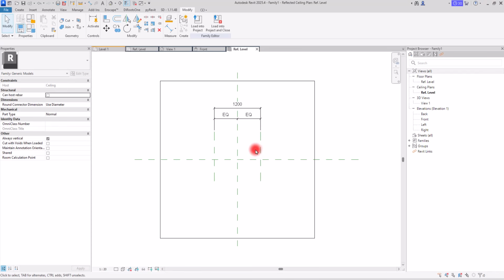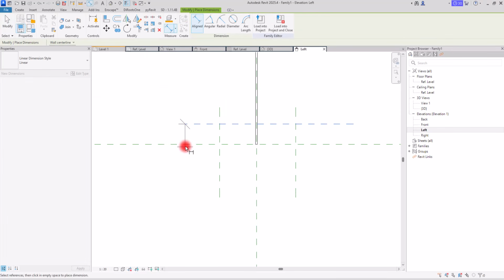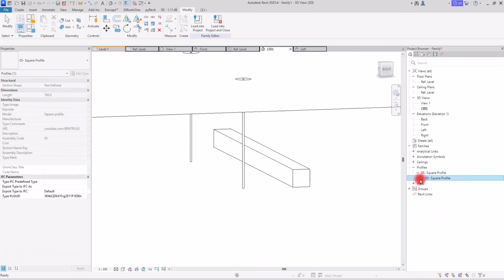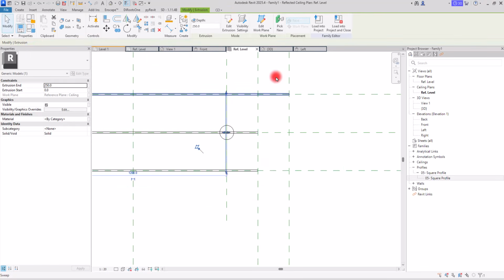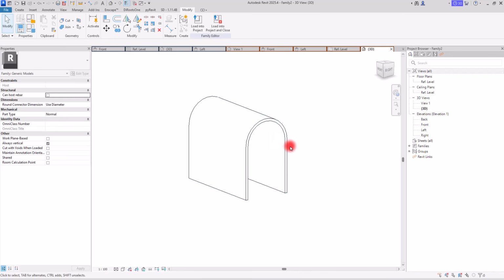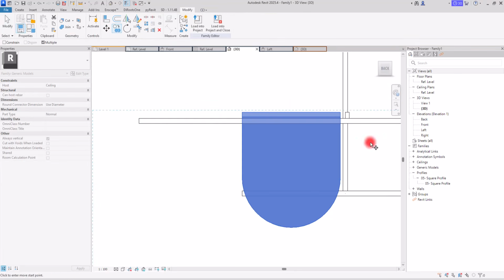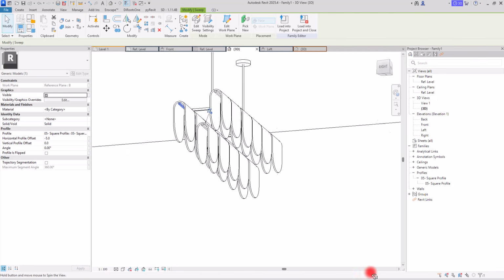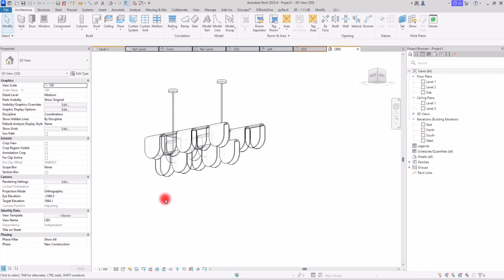How to Create This Dreamy Lighting Family in Revit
Unlock the full potential of lighting in Revit with this one-of-a-kind tutorial! In this video, I’ll show you how to model a fully parametric, ceiling-based light fixture that’s not only elegant and dreamy—but also highly customizable. From design logic to control parameters, I’m covering every step that brings this stylish architectural light to life.